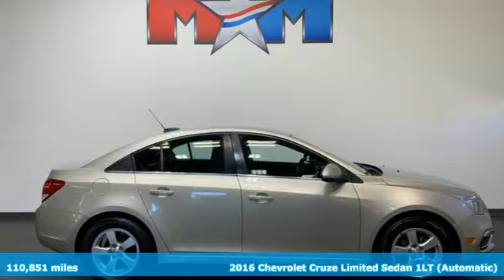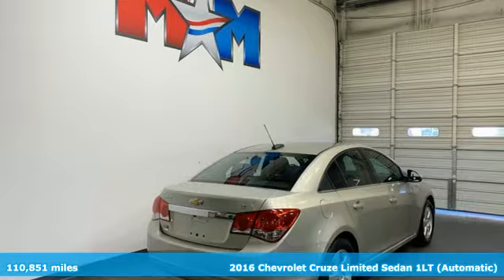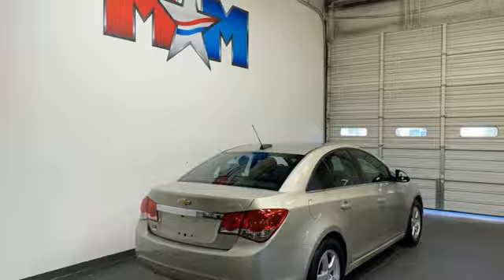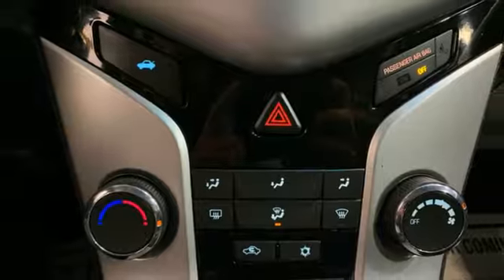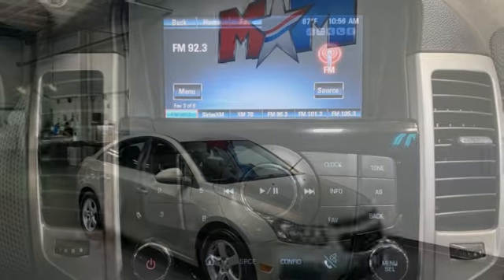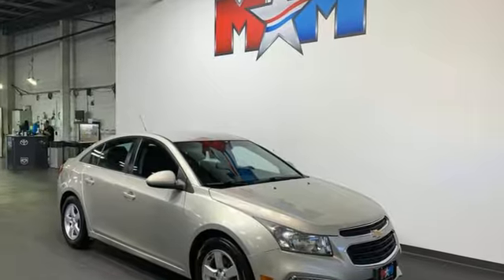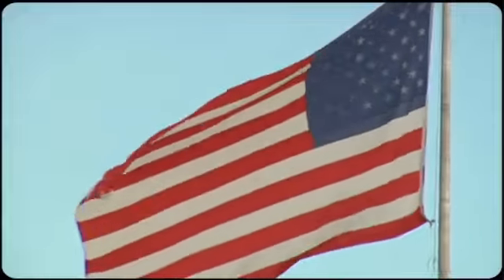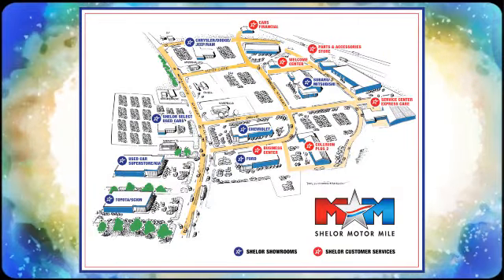Used 2016 Chevrolet Cruze Christiansburg VA Blacksburg, VA MT240316A - SOLD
Year: 2016
Make: Chevrolet
Model: Cruze
Trim: 4dr Car
Engine: 1.4L 4 Cylinder Engine
Transmission: 6-Speed A/T
Color: Champagne Silver Metallic
Interior: Jet Black
Mileage: 110851
Stock #: MT240316A
VIN: 1G1PE5SB5G7202354